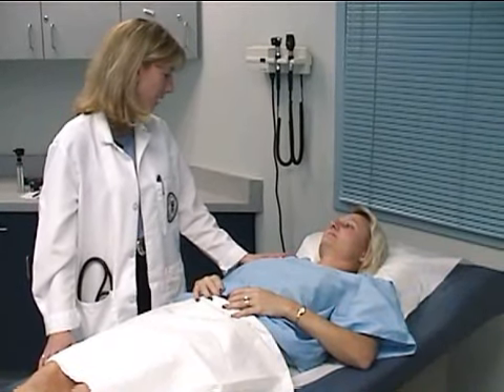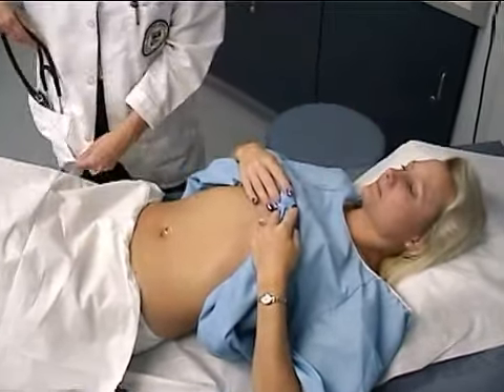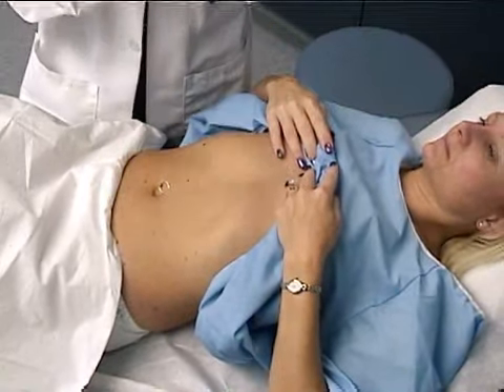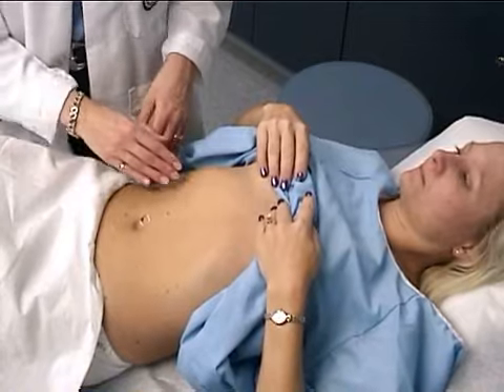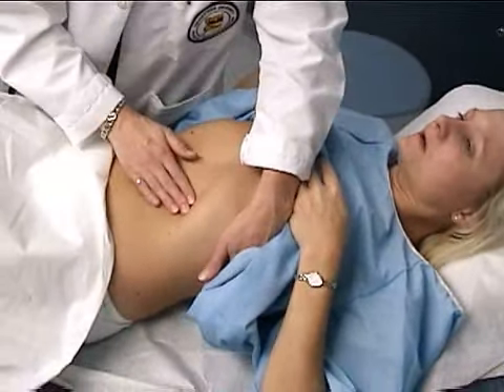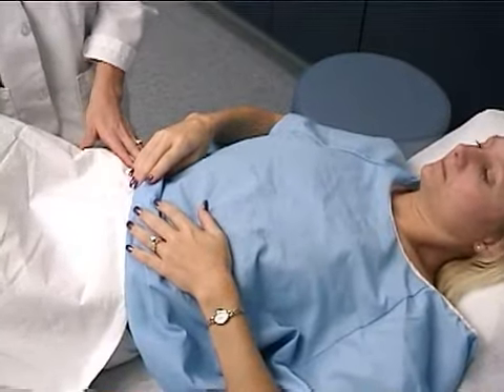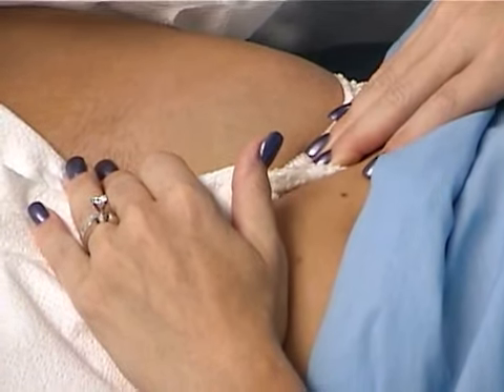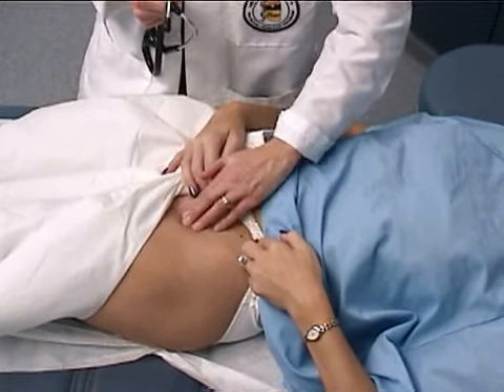Abdomen Exam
Exam of Abdomen